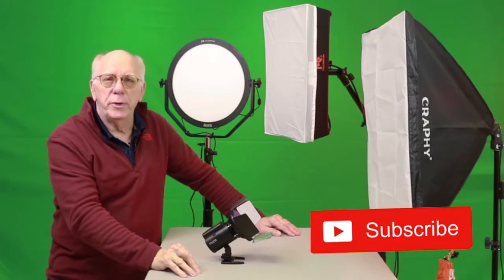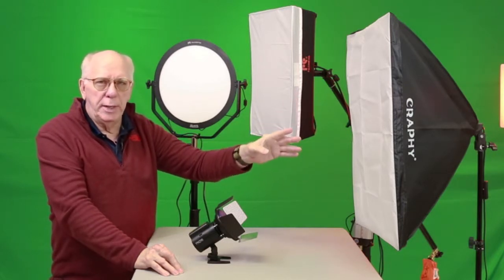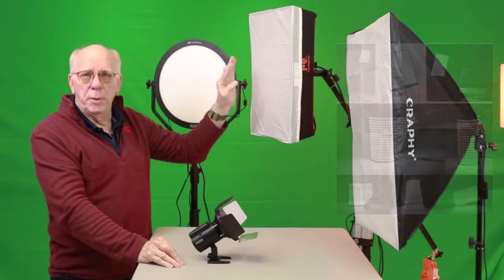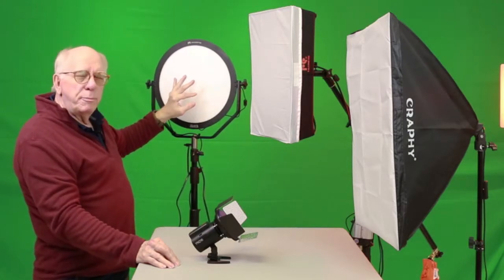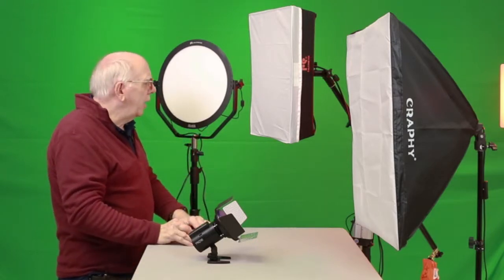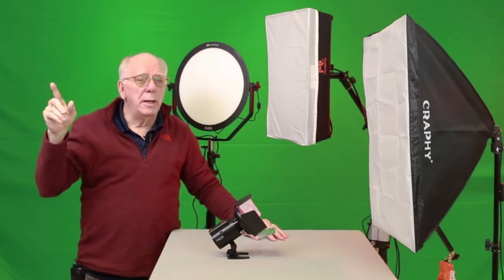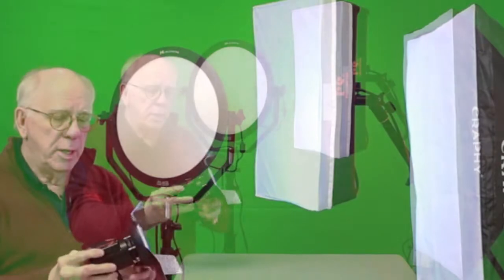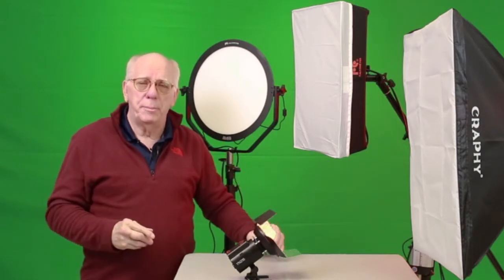Video Lighting Budgets** Falcon Eyes RX-12T vs SO-48TD LED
I continue to discuss Video Lighting Budgets and discuss options for various budgets for YouTubers.  The Falcon Eyes RX-12T and SO-48TD are front and center but the Amazon Craphy light kit is checked out too.
We talk prices and this is not a paid ad for these folks... I purchased all these lights myself.
You'll even see a GVM RGB LED Light in the back ground...